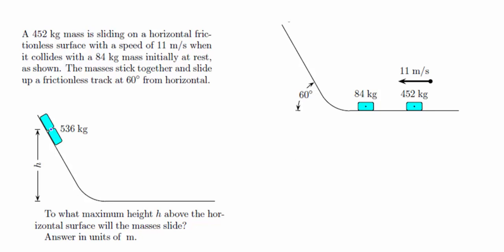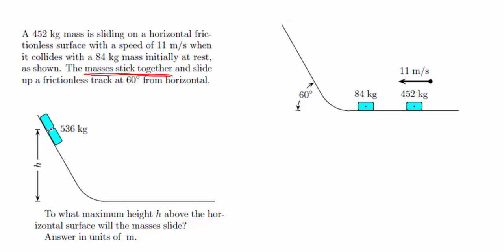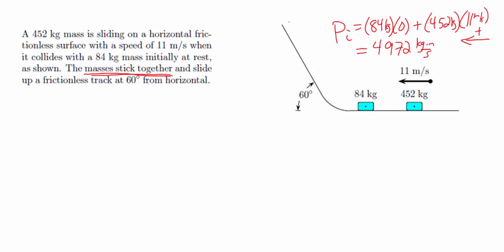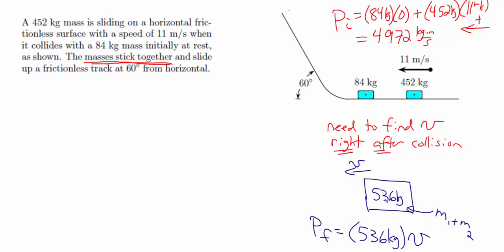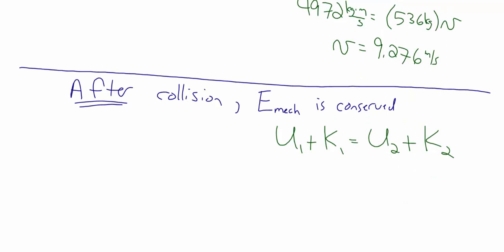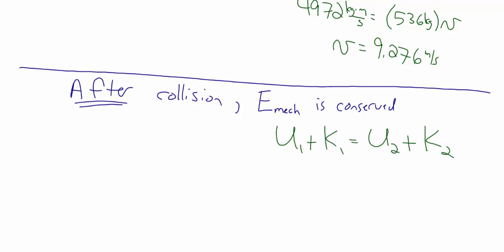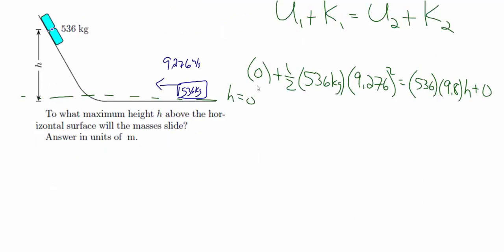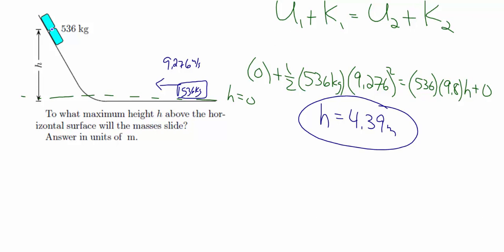Completely Inelastic Collision Between Two Blocks that then Slide Up Ramp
Two blocks collide and stick together in a completely inelastic collision. Conservation of momentum is used to find their velocity after the collision. They then slide up a frictionless ramp and conservation of energy is used to find the maximum height they reach.